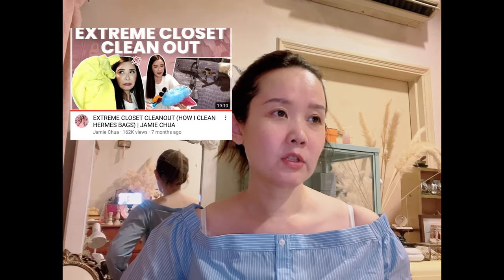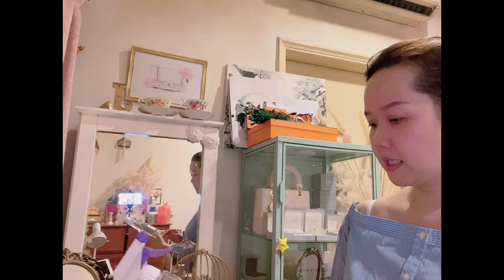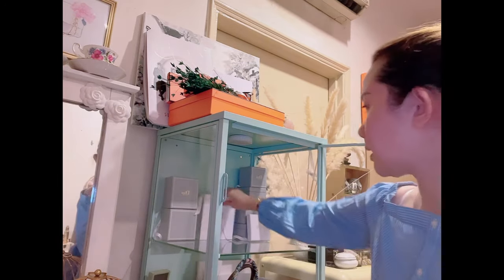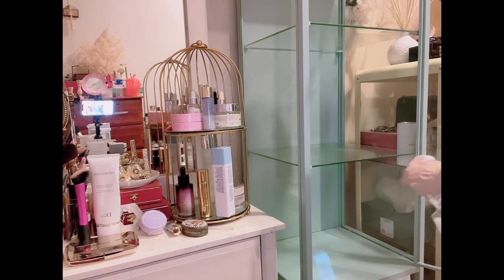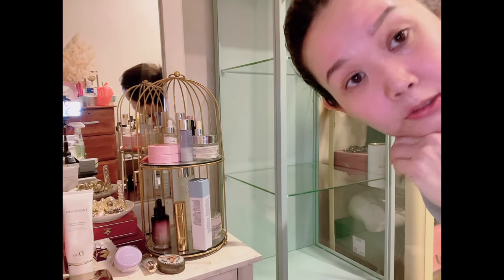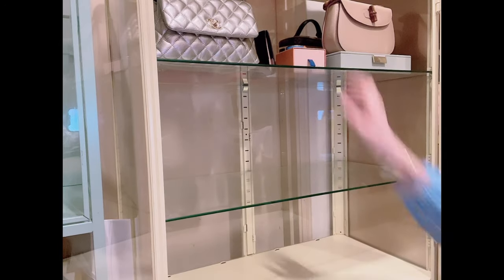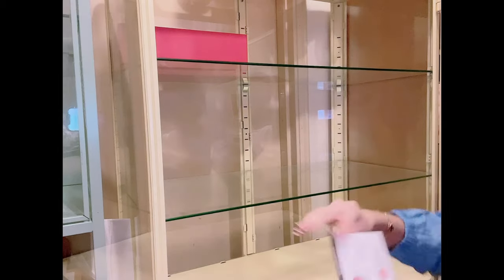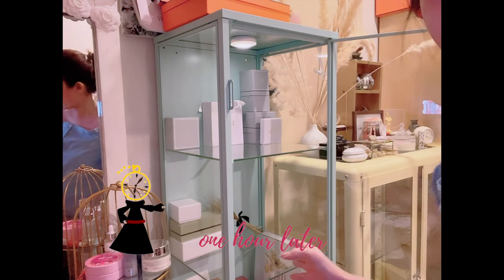Cleaning my luxury bags & jewellery cabinet, how to store luxury bags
Was super inspired to clean my luxury cabinets! I love looking at my collection throughout the day so I got these cabinets earlier to display them. I was totally inspired by @jamiechuachannel super fun cleaning video and decided I had to do one too..it’s quite a lot of work actually to maintain and keep your stuff pristine. A lot of people always ask me how I keep my light coloured stuff clean, I think in general conscientious but also I try not to keep them in dust bags and boxes because I’ve had experiences where the leather got ‘stiff’. So here I’m sharing some storage tips as well.